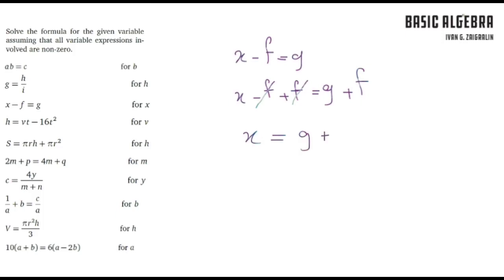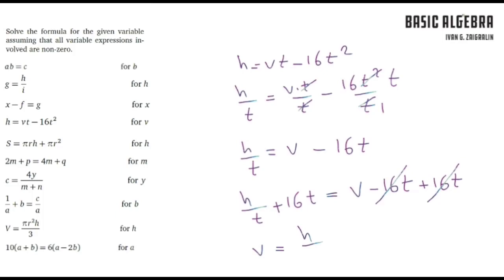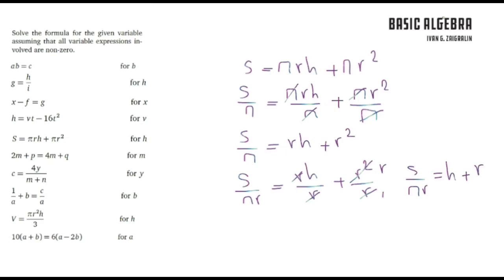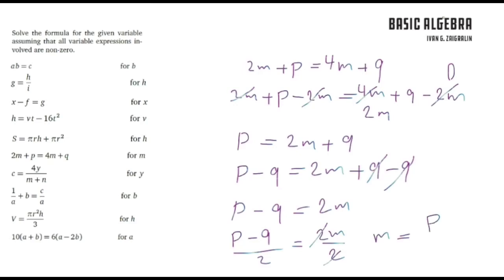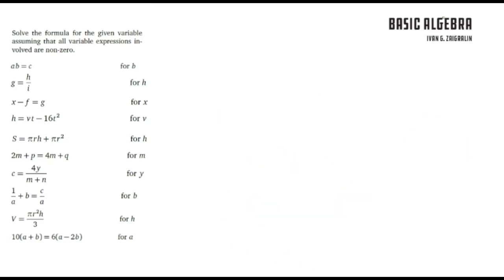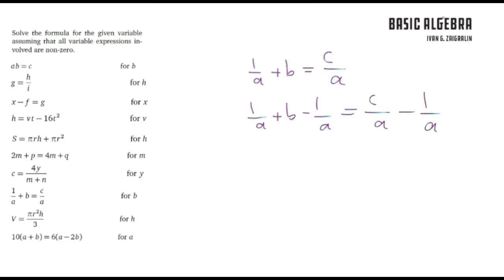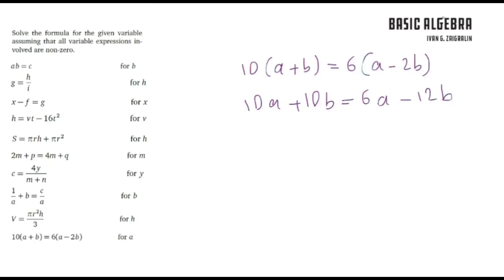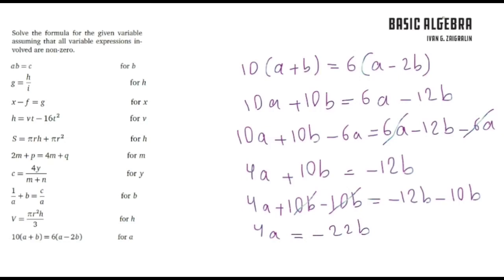Algebra, solving the given formula.